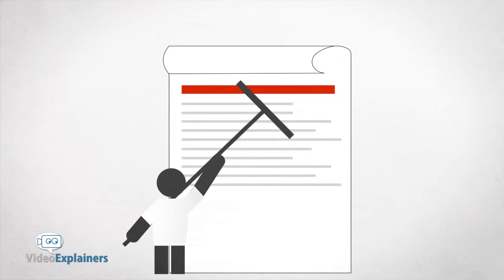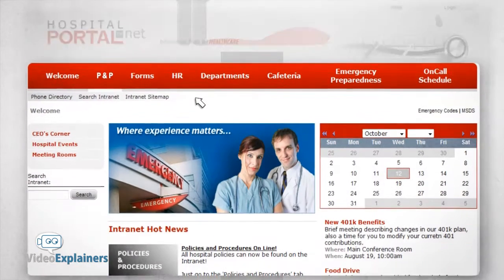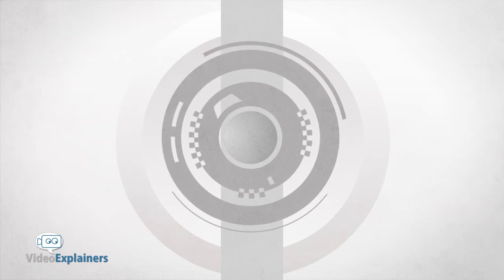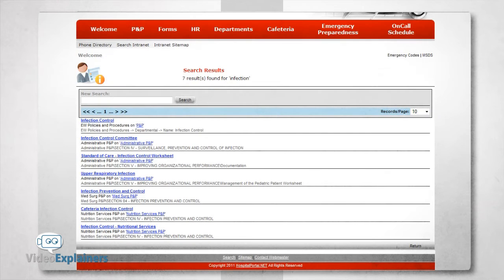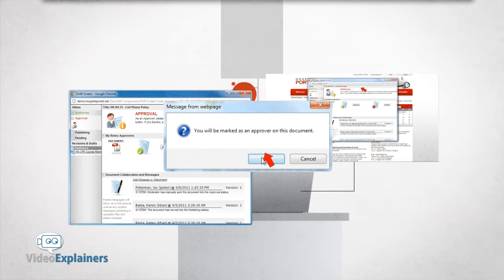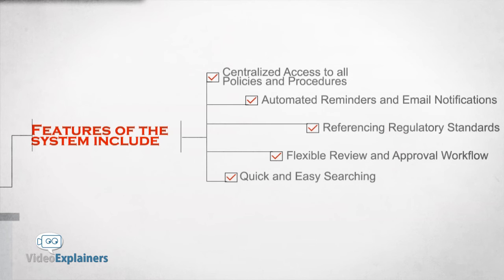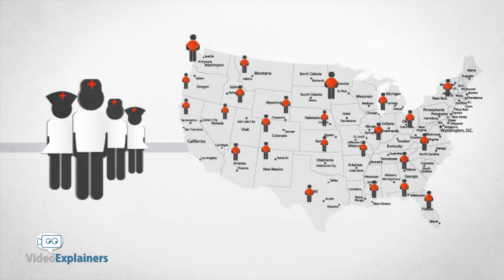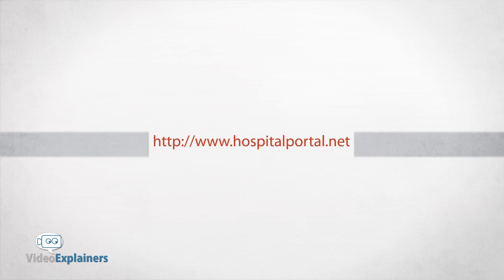Video Production Services 27-01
As a Video Production Services Company, we are producing different types of videos in which people can explain their message to the target audience in a better way.